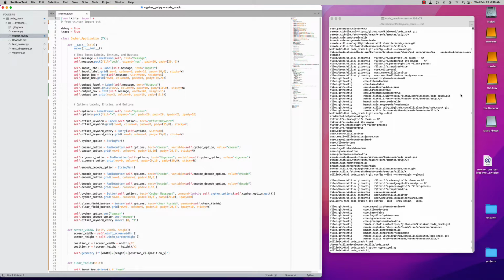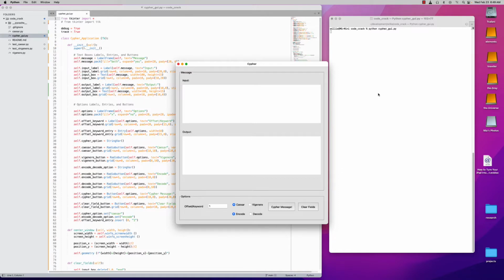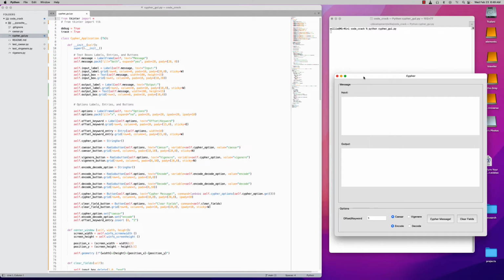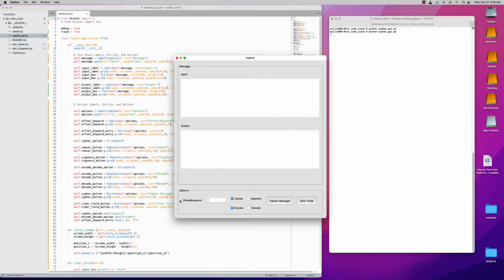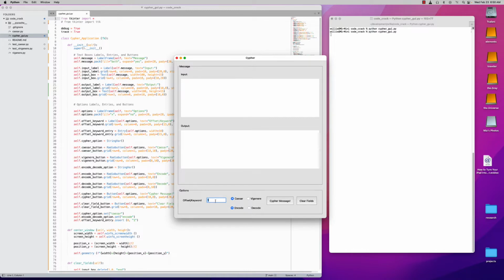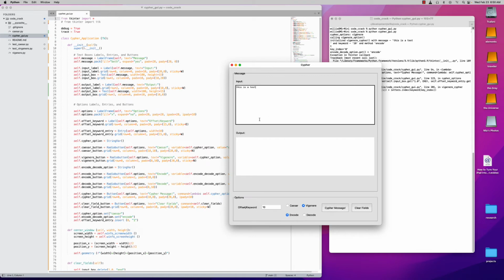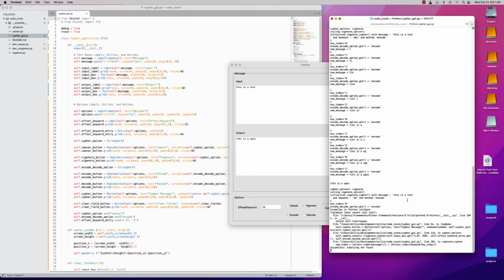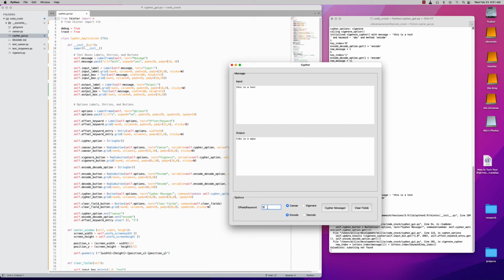2022 02 23, User Interface Enhancements, Part 2